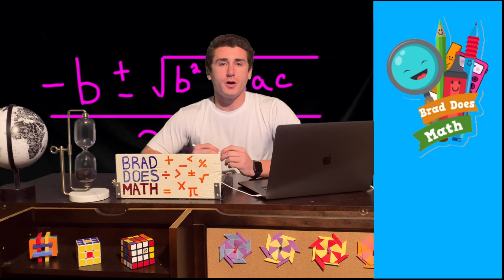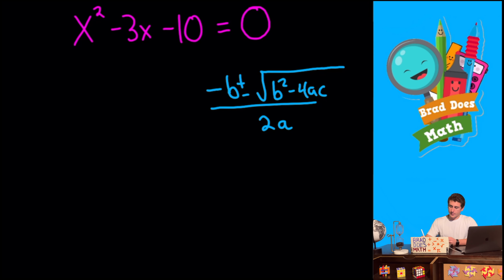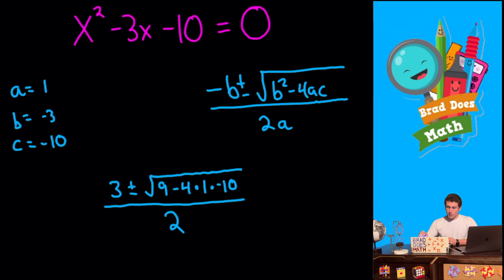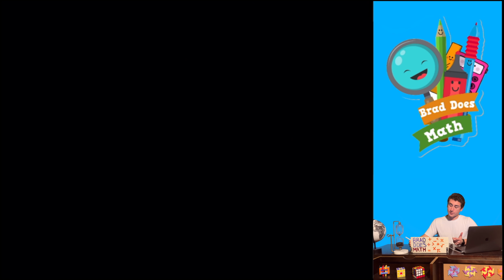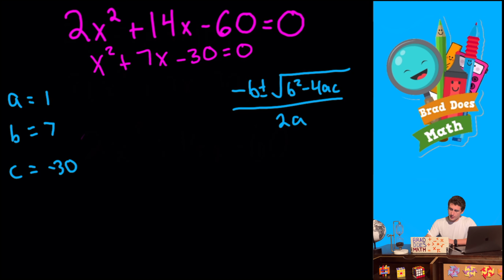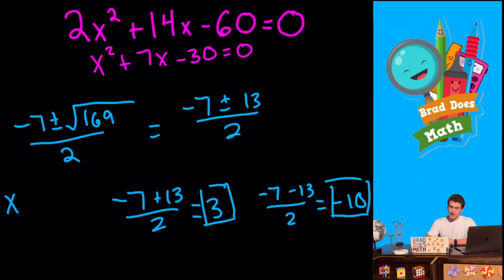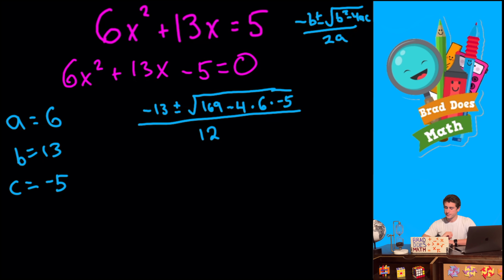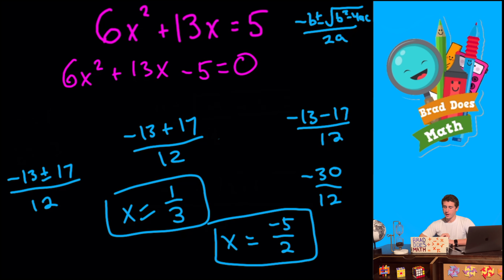Quadratic Formula | FUNDAMENTALS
A must know concept in math.

What do you do when factoring doesn't work? One of two things. Complete the square? Boring.

How about you just use the quadratic formula!